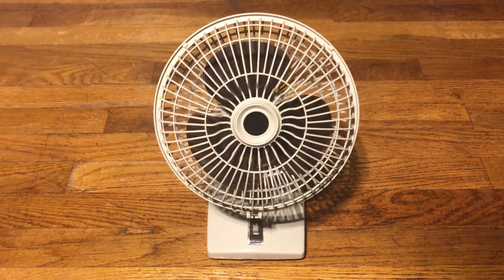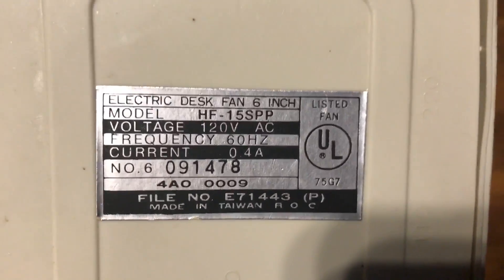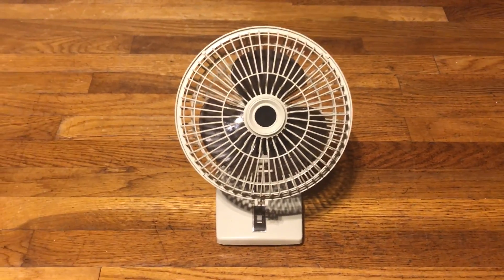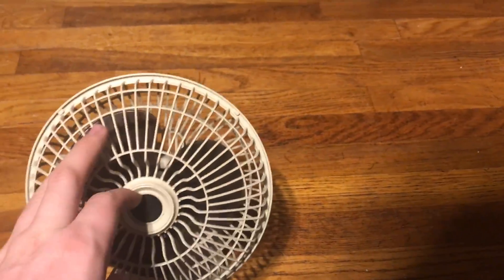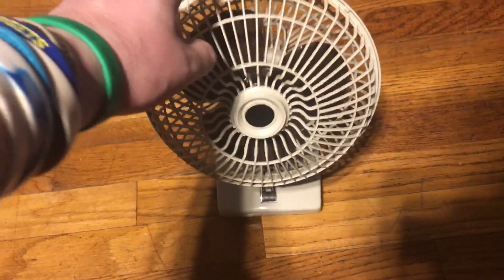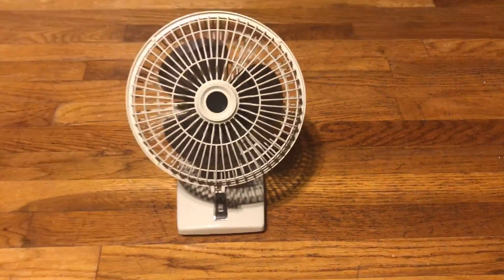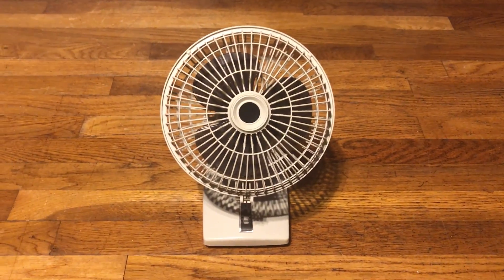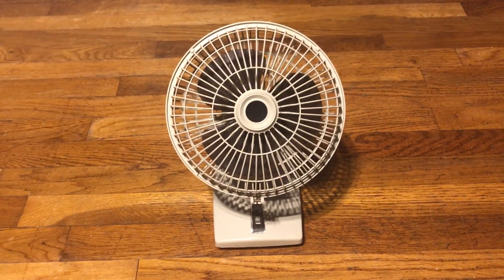NEW FAN: KMC Desk Fan